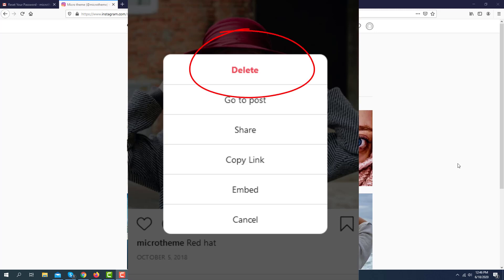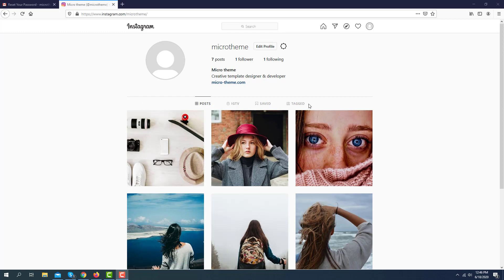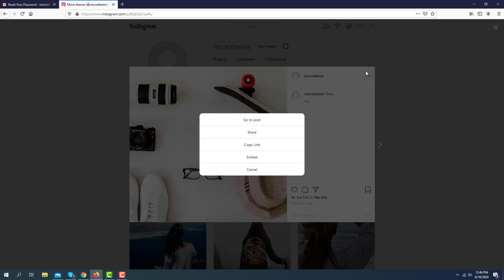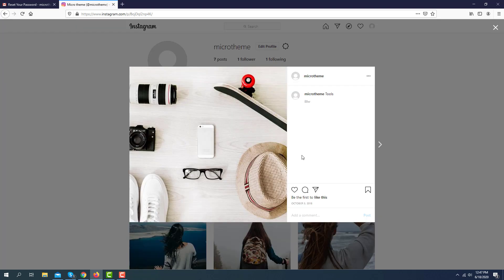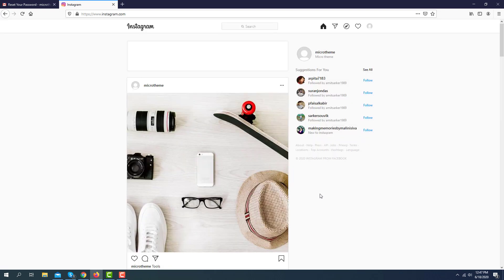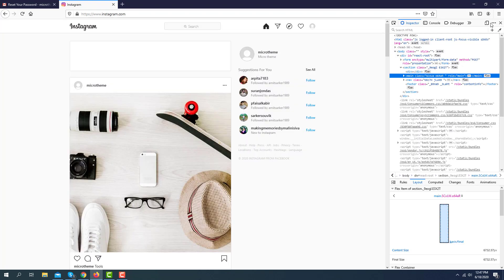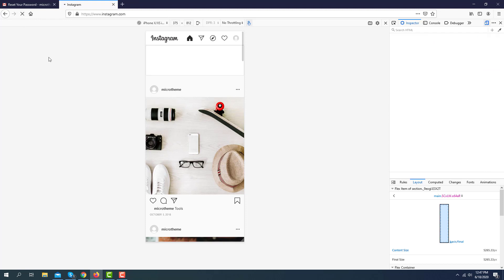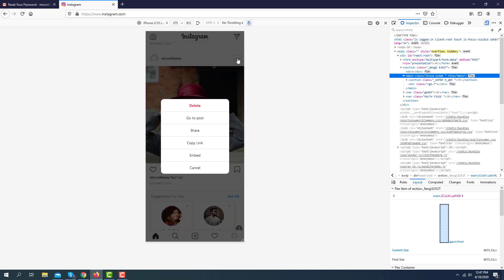instagram post delete from computer / Mac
In this video you will learn how to delete any post / video from your Instagram account in mac or windows computer /pc.